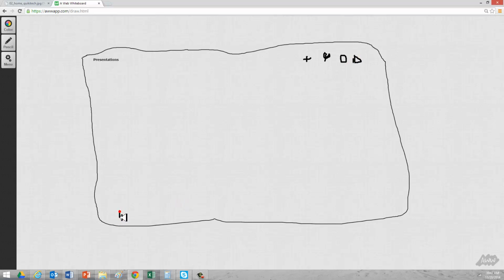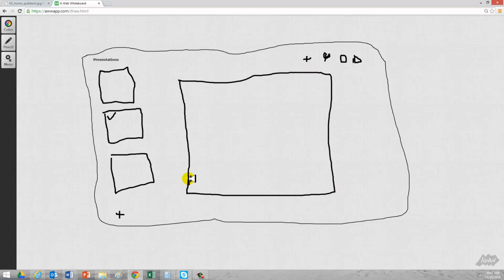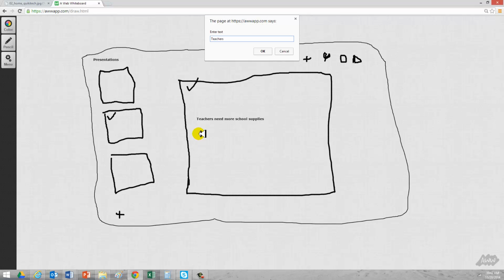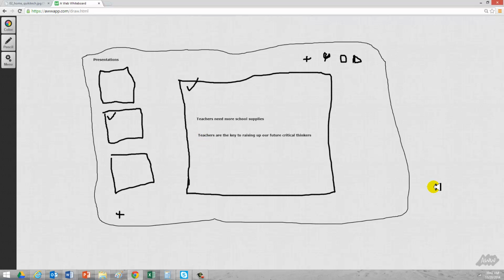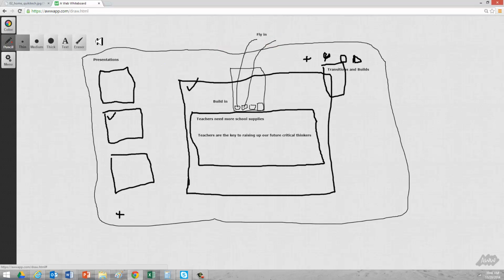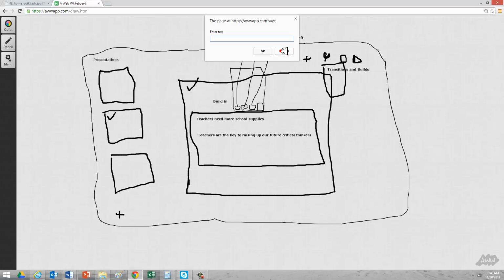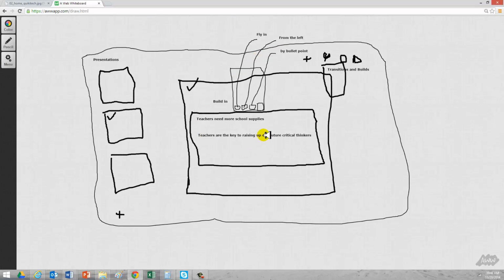Lesson 5 -key